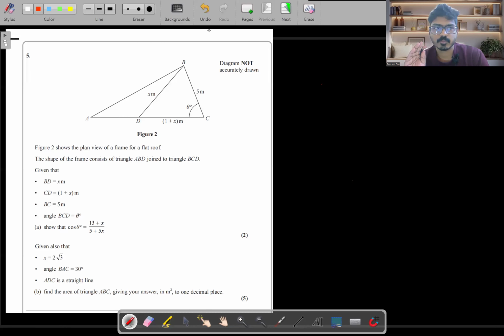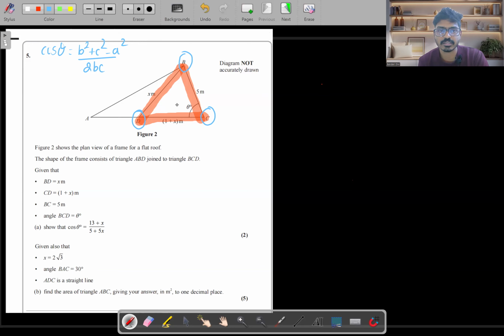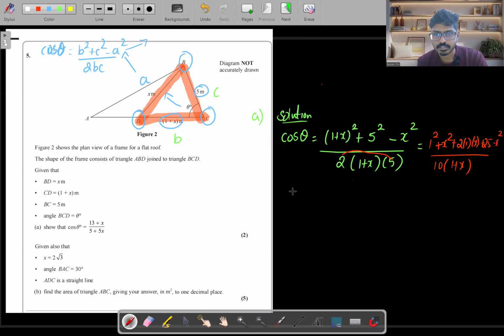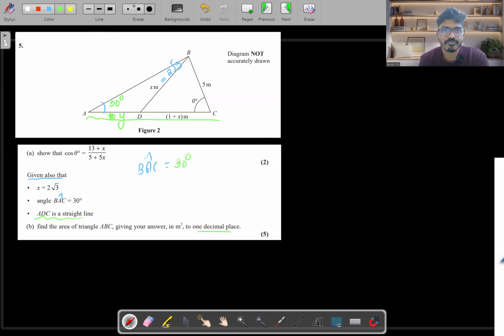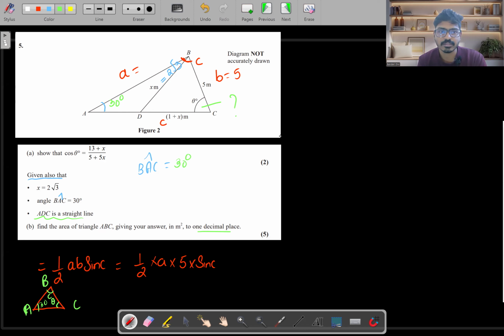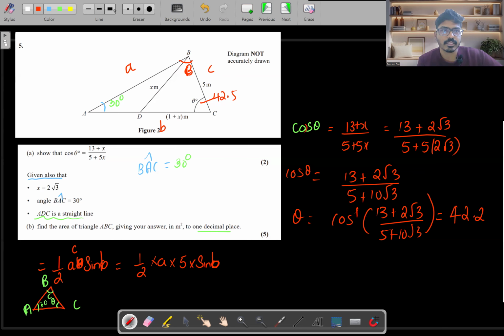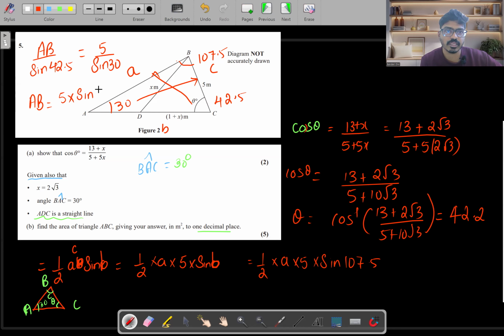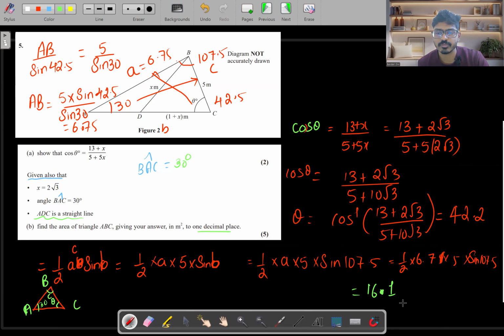Pearson Edexcel IAL Mathematics WMA11/01 | october 2023Question # 9 Step-by-Step Solutions walkthrou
this video, I solve the Pearson Edexcel International A Levels Mathematics WMA11/01 (May/June 2025) Past Paper step by step. Each question is explained in detail, making it easier for you to understand the concepts, techniques, and exam-style solutions.

Pearson Edexcel A Levels Maths 2025, Edexcel International A Level Maths WMA11/01, Edexcel May June 2025 Maths Paper 1, WMA11/01 step by step solutions, A Level Maths past paper solutions, Edexcel IAL Mathematics Paper 1, Pearson Edexcel past paper explained, Edexcel Maths Paper 1 walkthrough, A Levels Maths exam tips 2025, solve Edexcel past papers, A Level Mathematics
Transcript